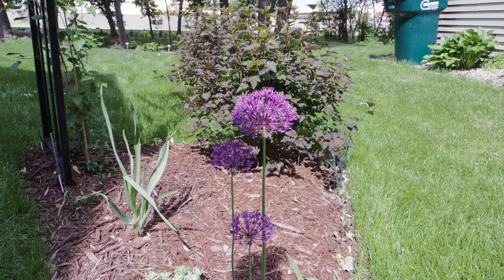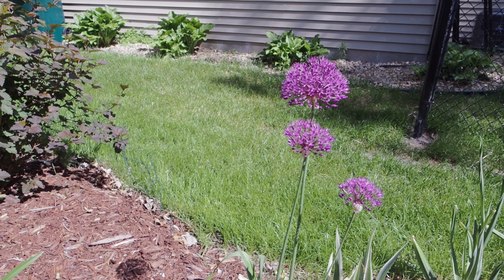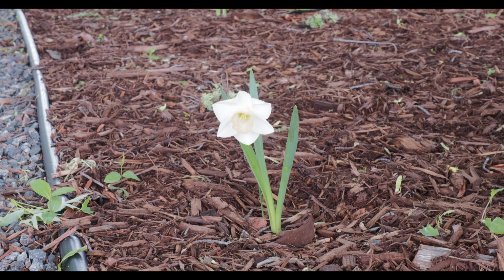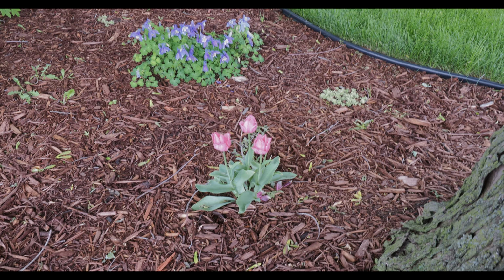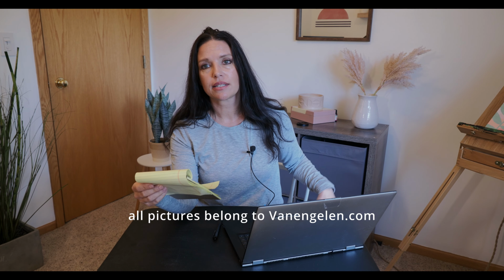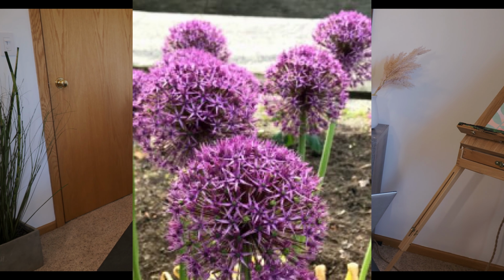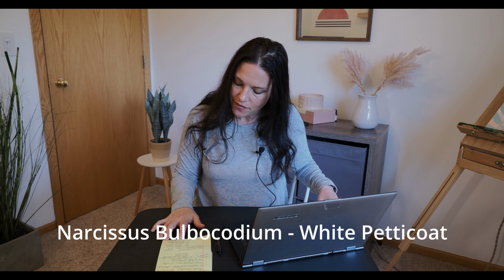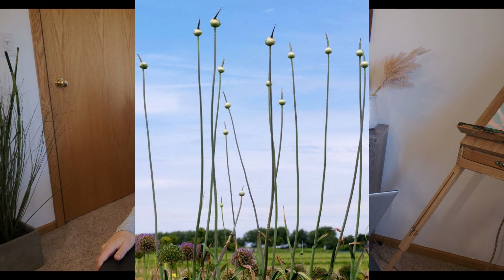Spring Bulb Review | Alliums, Daffodils, Tulips, Hyacinth | Serenity Now Garden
Hello fellow gardening gals and guys! My name is Jeanie and I make videos of my gardens, current landscaping projects, plant hauls, serene garden tours, garden ASMR, gardening tips, gardening how to videos and more. I mainly focus on ornamental gardening using perennials, but I also plant bulbs, annuals, cold hardy succulents, shrubs, and trees including some native plants as well. I will be diving into raised bed vegetable gardening, indoor seed starting, and planting a small orchard in the near future too! I live in central Minnesota in USDA gardening zone 4. Join me as I expand my gardens and create new garden designs. My favorite part of gardening is creating garden rooms and secret gardens. Gardening is such a rewarding hobby to have. I have been gardening for over 20 years and I still have a lot to learn. Come along for the ride and hopefully we can learn from each other. Thank you and happy gardening!

In this video I will be going over the bulbs that came up this spring: Globemaster Alliums, Purple Sensation Alliums, Thalia Daffodils, Tulips, Blue Star Hyacinth and Summer Drummer Alliums. I will show you what grew beautifully and what didn't.

And I will be going over my bulb order for next year: Atlas Alliums, Ostara Alliums, White Petticoat Daffodils and Fritillaria Meleagris Alba.